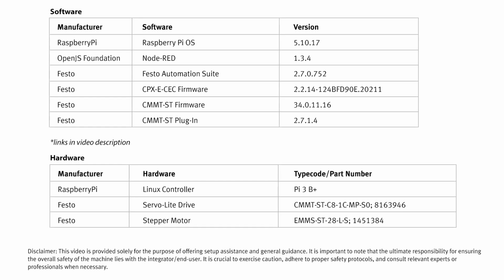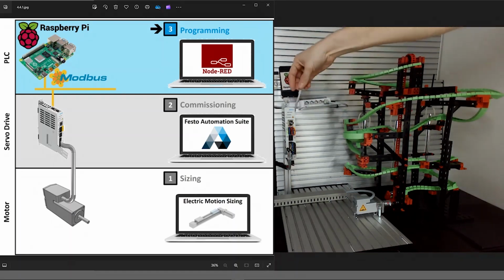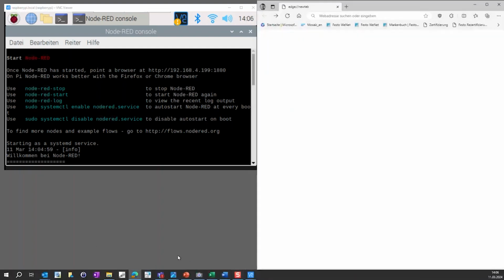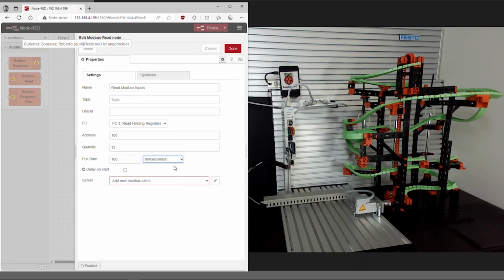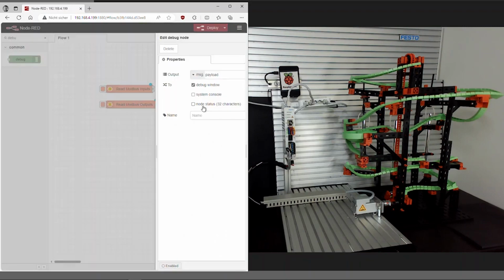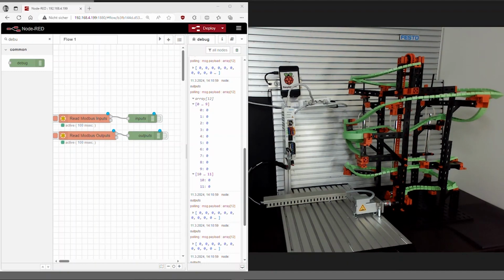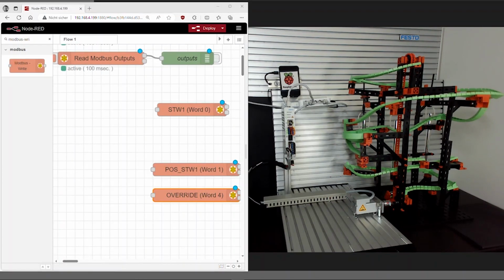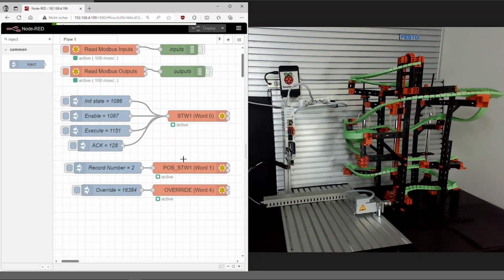Commission CMMT-ST using RaspberryPi and NodeRed over ModbusTCP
This video shows how to network and control a CMMT-ST servo-lite drive using a RaspberryPi controller running NodeRed over the ModbusTCP fieldbus.

00:00 Intro
00:40 Hardware used
01:21 Connecting to the Raspberry Pi
01:41 Starting Node-Red
02:27 Adding Modbus-Read Node
05:27 Adding Modbus-Write Nodes
07:16 Testing the System